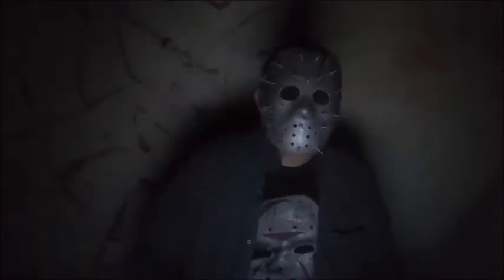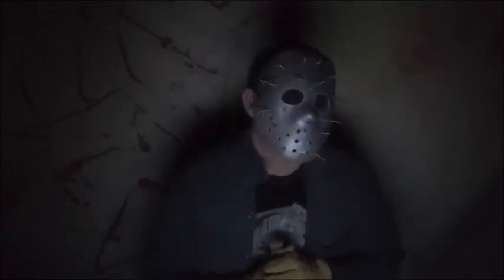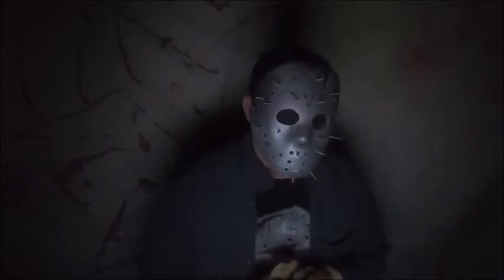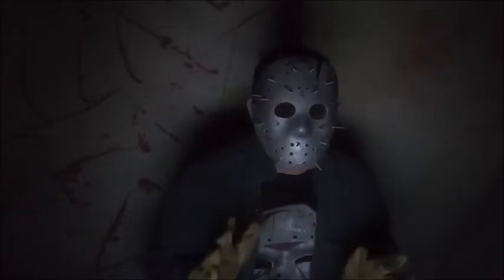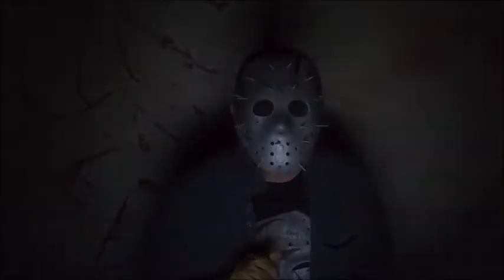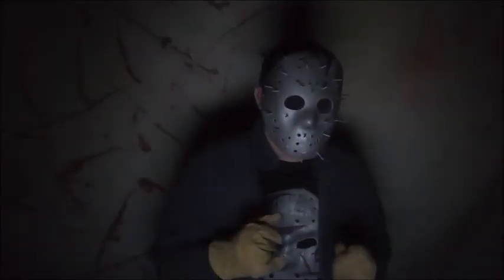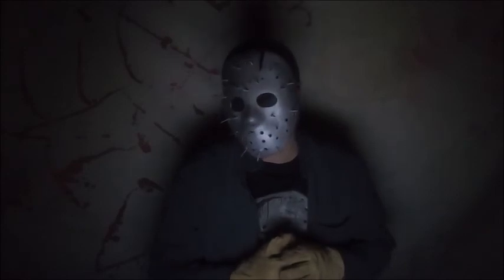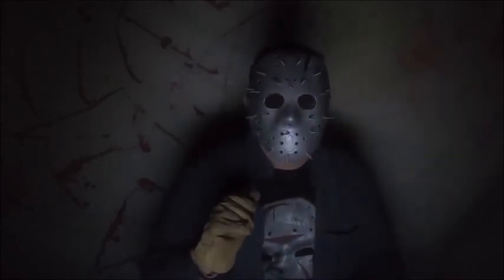Confronting Evil [S1E2]: This Megabytes - By Doughboy420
It's time to hit the road again...

THANK YOU TO THIS ALL-STAR CAST!

Cashier played by Pockets Lockheart

Head Vampire, Punk Vampire, and Shaggy Haired Guy played by Sociopathic

Are you a fan of short stories?  Check out one of my books, guaranteed to make you sweat fear!